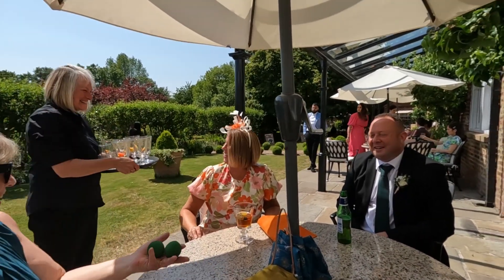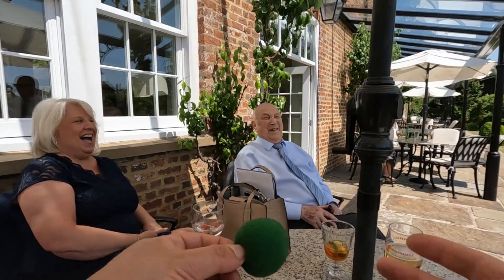Melody and Dale